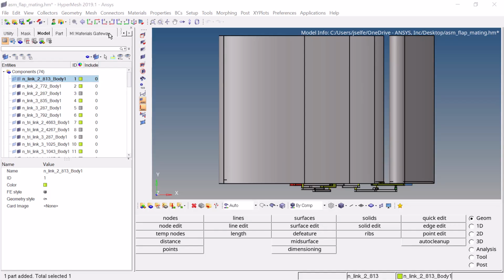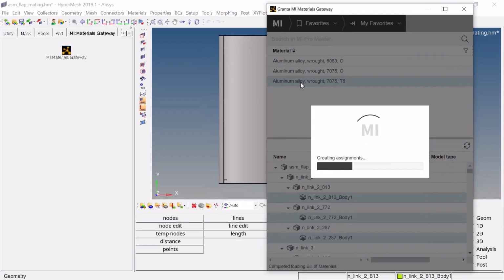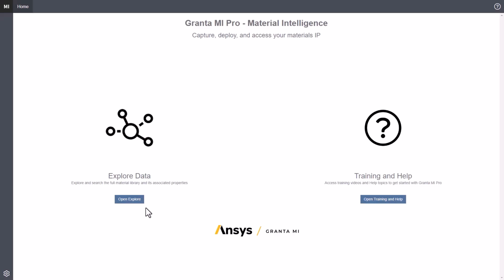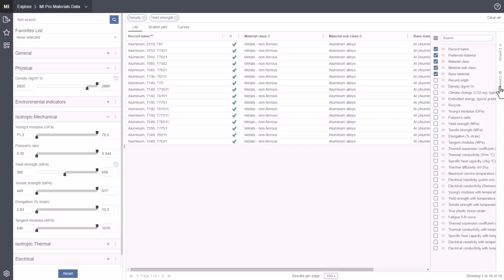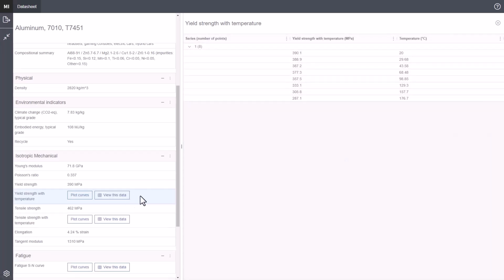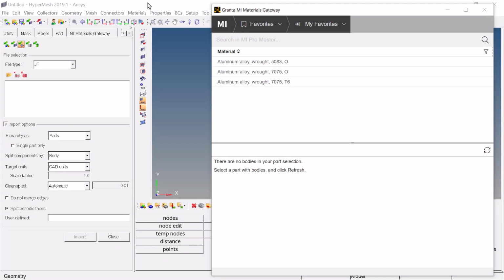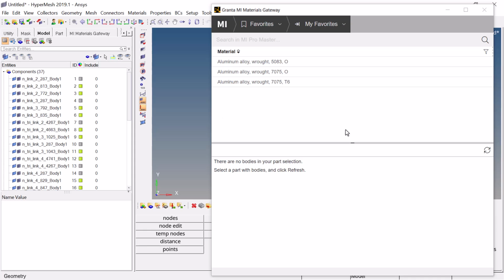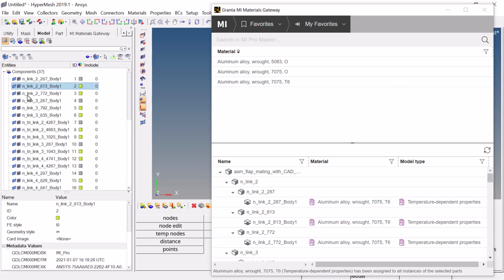Use Granta materials for CAE simulation in HyperMesh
This video shows how to import materials data from your Granta MI Pro materials database into HyperMesh.